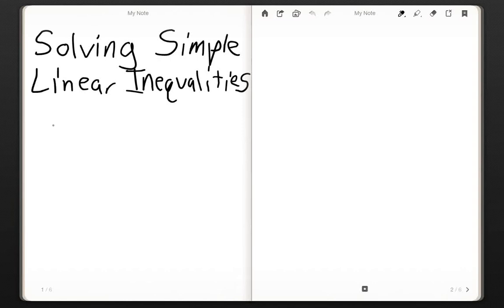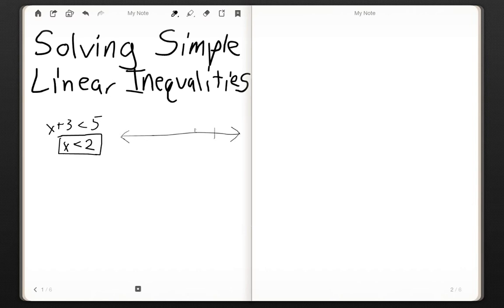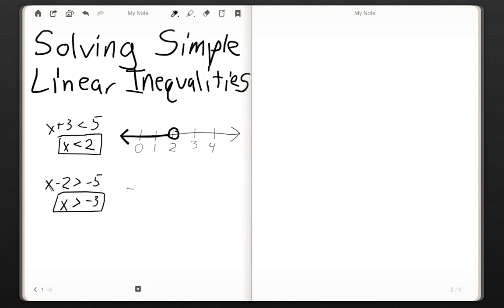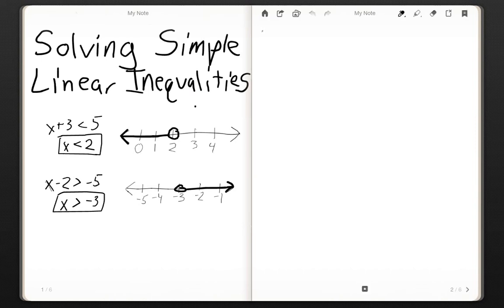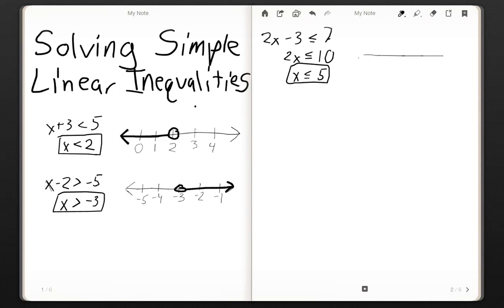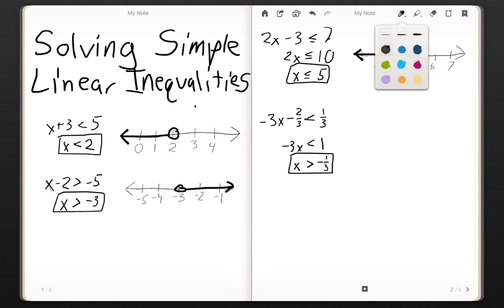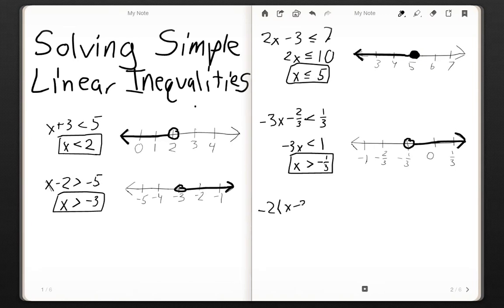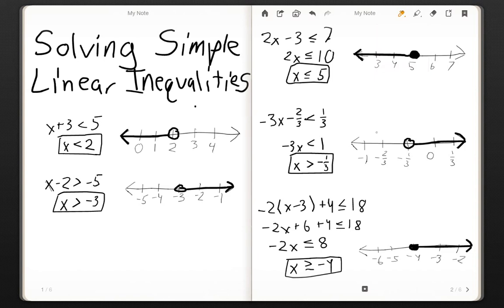A5 - Solving Simple Linear Inequalities